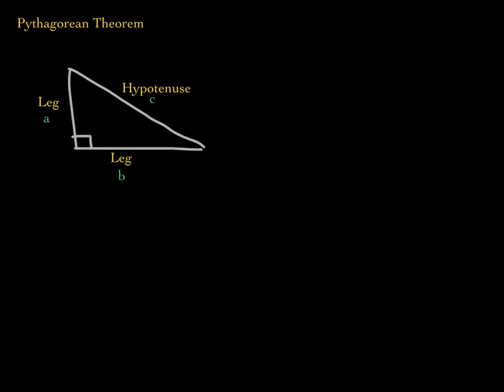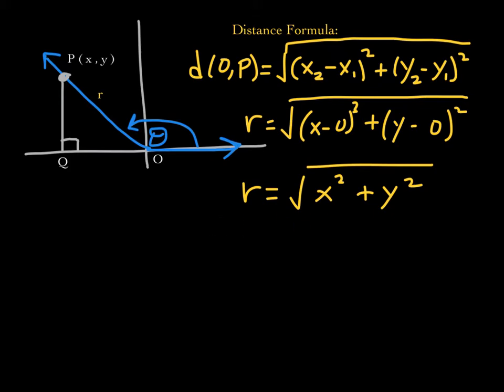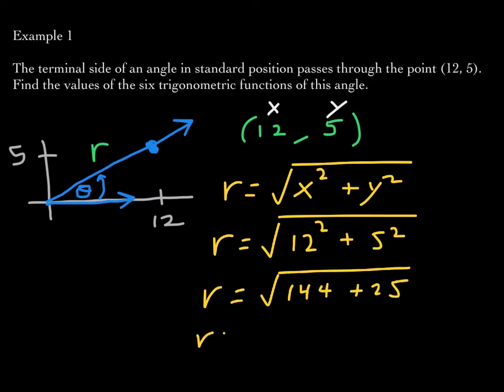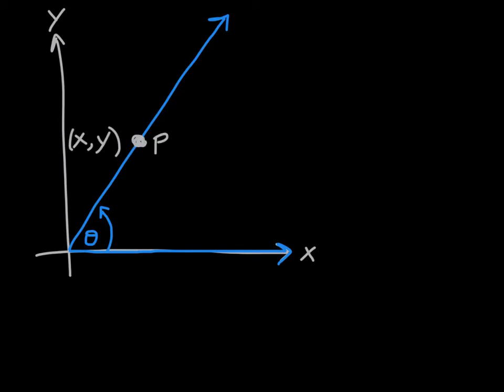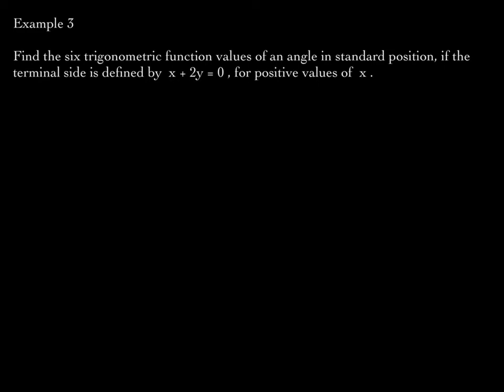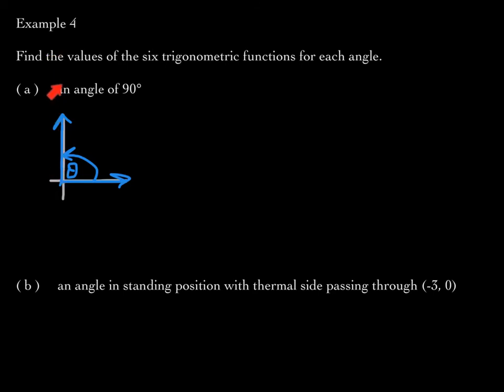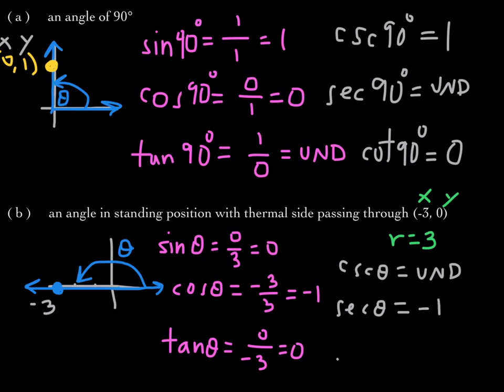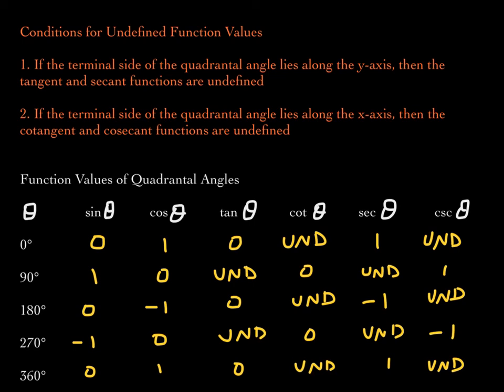Trigonometric Functions | Trigonometry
Learn the definition of the six trigonometric functions of angles in standard position. Derive the six trigonometric function values of quadrantal angles.